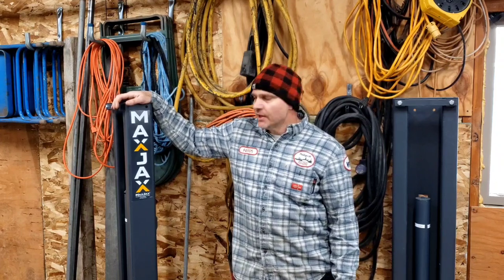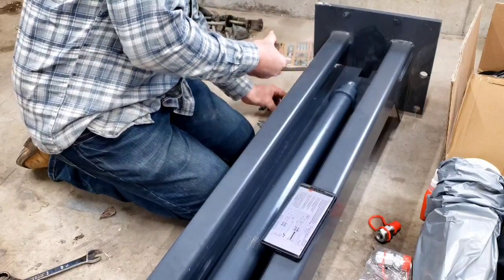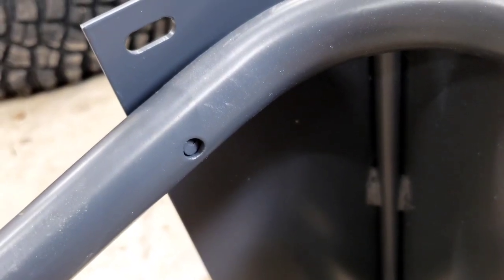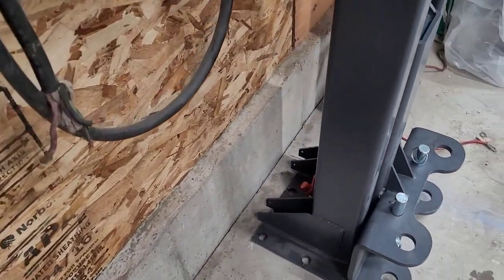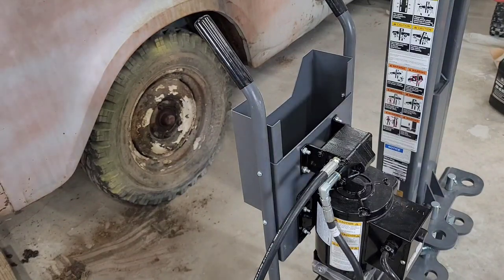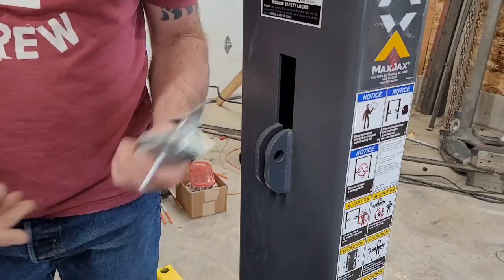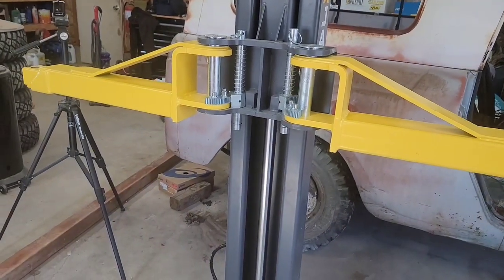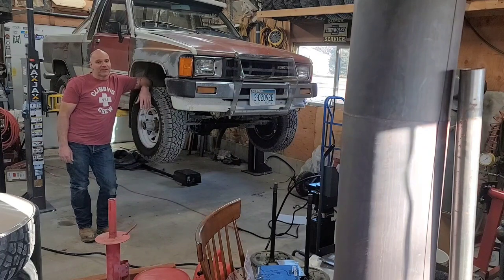MaxJax M6K garage lift assembly and install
Maxjax by Bendpak M6K lift. I bought this lift just a few months ago and it is supposed to be an improvement over the last design since Bendpak took it over.

I have to say in very happy with the lift. easy install amd runs on any 110 outlet. Lifts my small tucks as well as my 2011 Suburban.